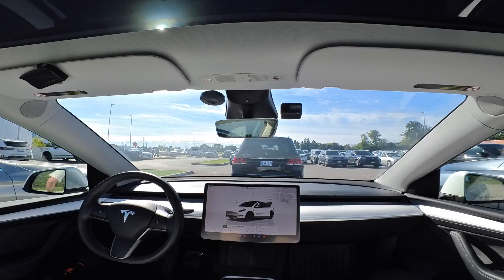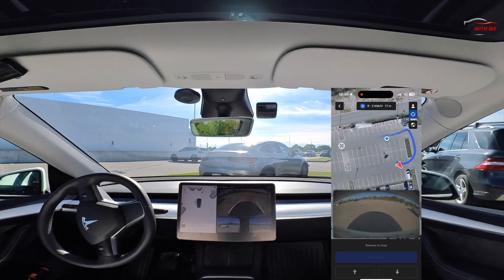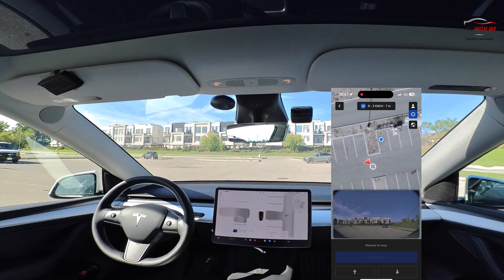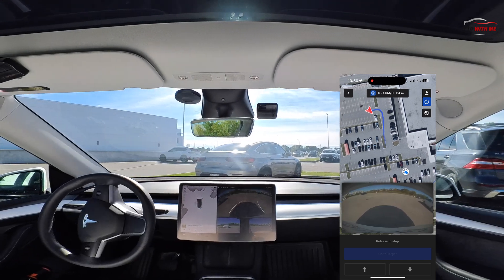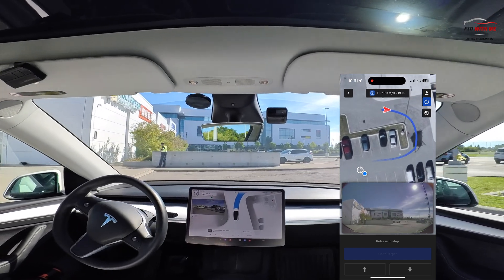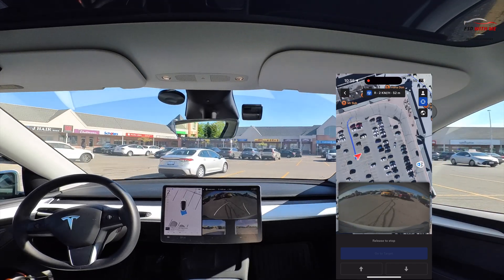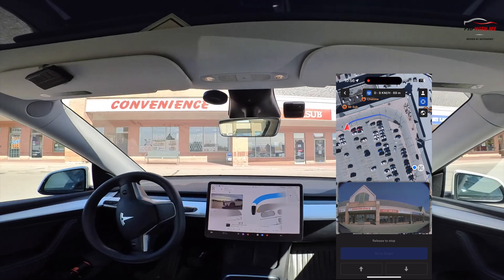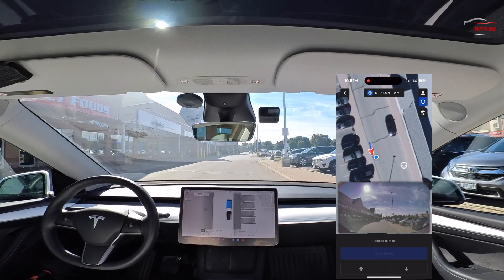Tesla's Actually Smart Summon JUST WORKS!!!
My Hardware 3 Model Y receives FSD 12.5.4 with Actually Smart Summon (not sure I can use the acronym)... I get to know it by doing 3 quick summon maneuvers,  each getting progressively more difficult. How did it do?
Let's just say, BRING ON COSTCO!

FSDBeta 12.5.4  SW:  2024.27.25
Driven in FSD (Spervised) Average setting

Filming Gear:
Camera: Insta360 GO 3